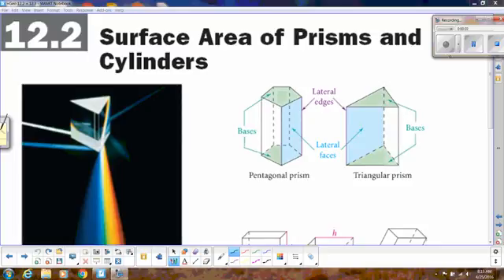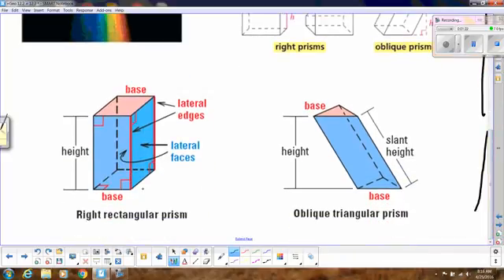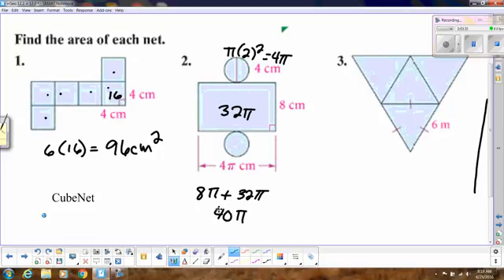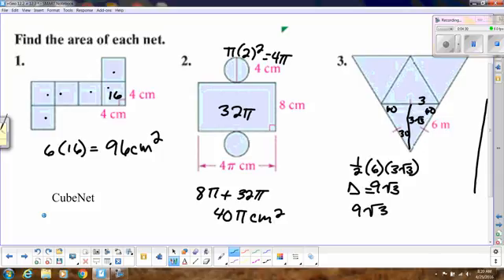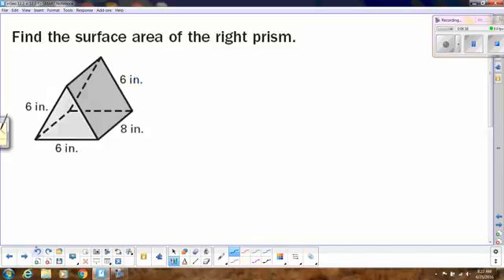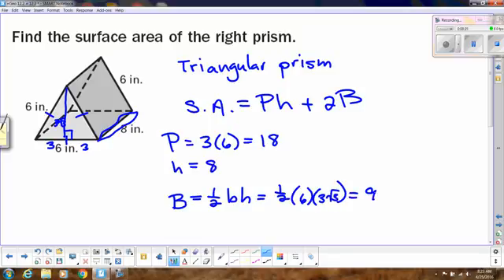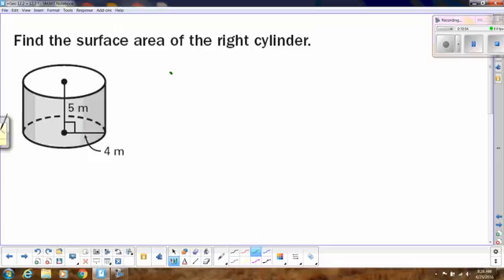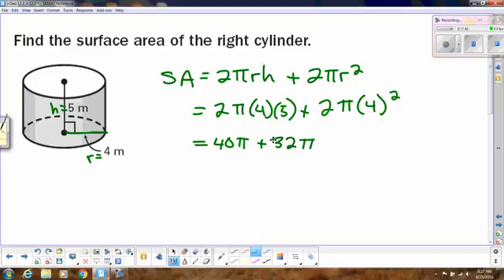Surface Area of prisms & cylinders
Shows how to find surface area using a net or the formula.